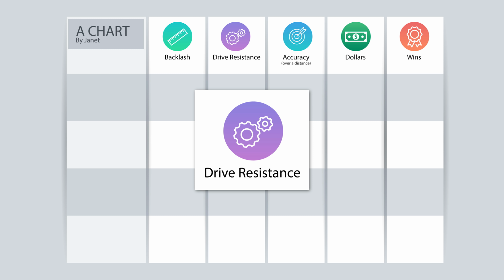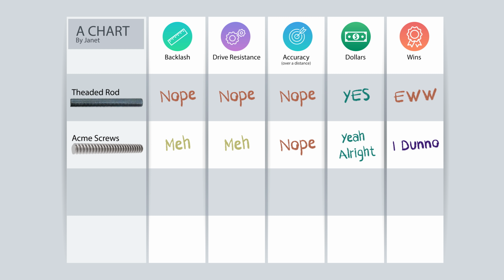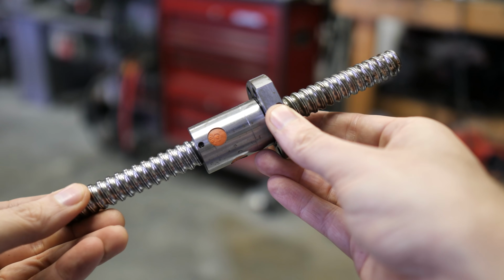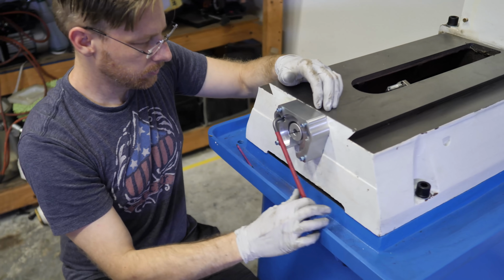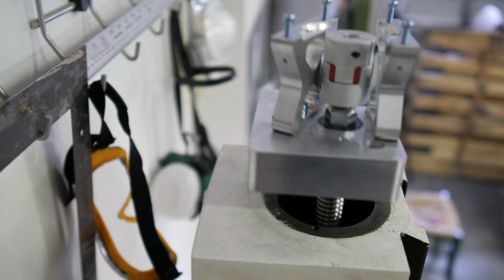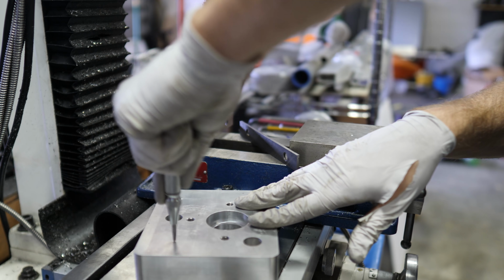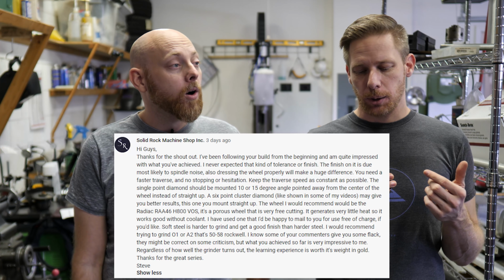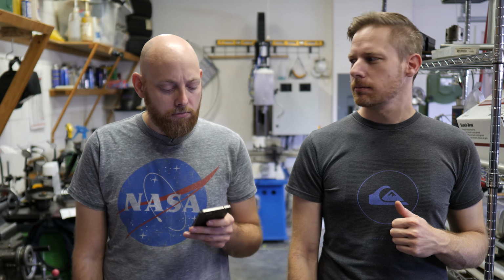The Joy of CNC, Ballscrews. Nuts. Friction. Play. Other words. - S03E03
He hooked us up with a great kit for our not-so-great copy of the PM940m, and we are happy to say it worked out wonderfully.